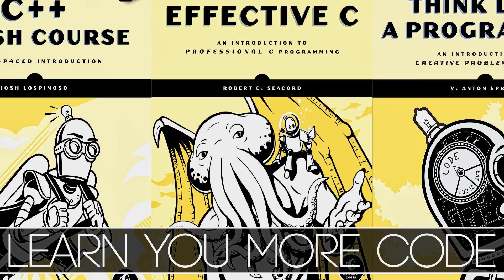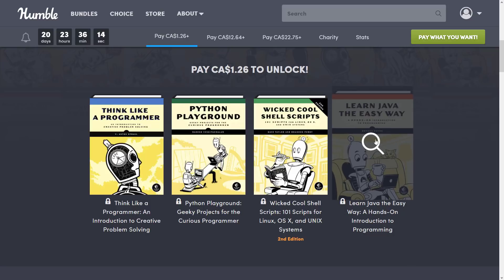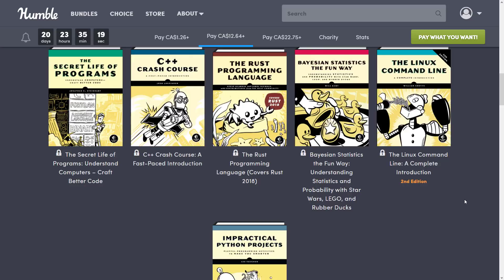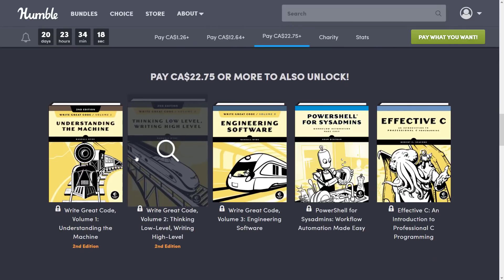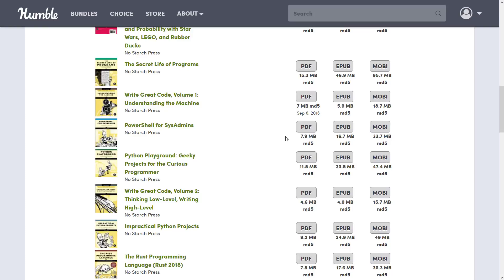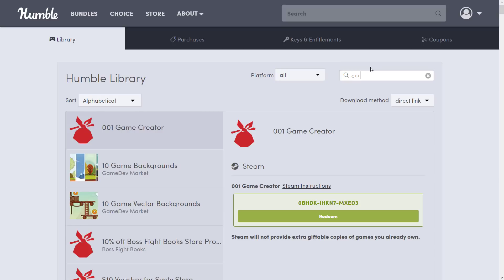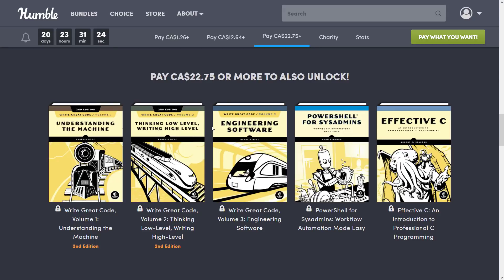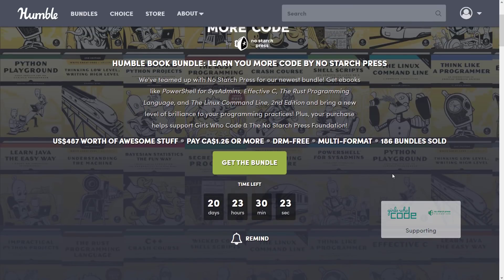Learn You Some Code Programmer Book Bundle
The No Starch Learn You Some Code bundle is on right now.  A collection of books on programming subjects.

The above link contains a code that makes it possible to direct a portion of your purchase to support GFS (and thanks so much if you do!)